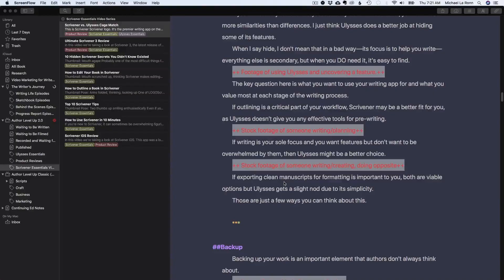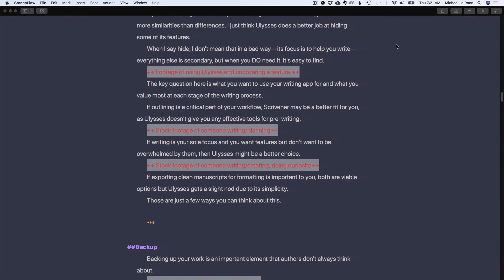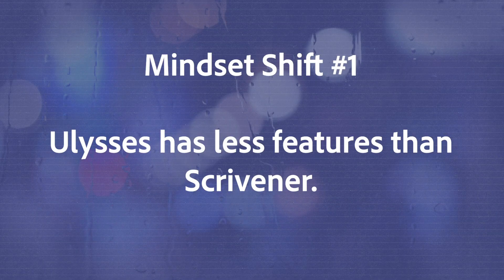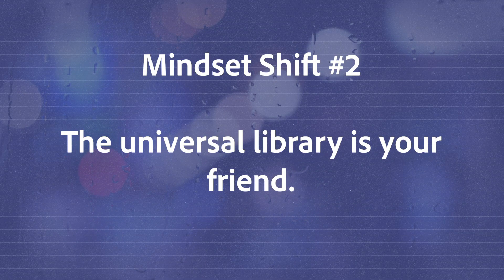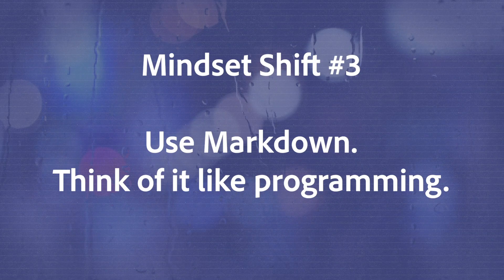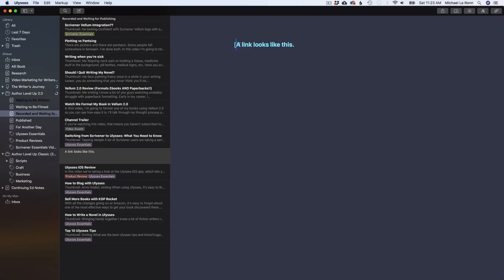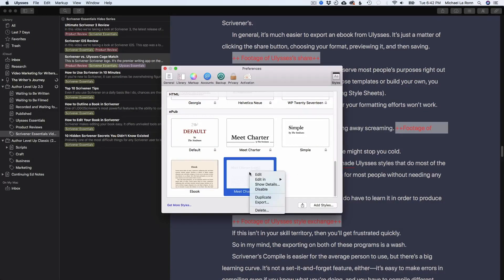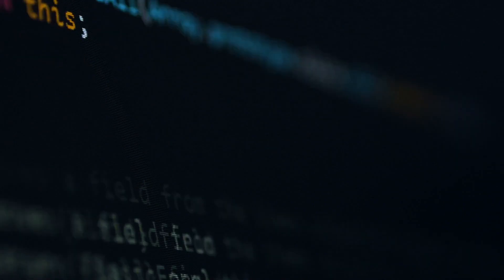Switching from Scrivener to Ulysses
Switching from Scrivener to Ulysses: are you?

Ulysses is winning over a lot of people. Its simplicity, ease of use, and no-frills features are a breath of fresh air if you’ve been using Scrivener (not that Scrivener is bad).

I use Ulysses for nonfiction/blogs/podcast scripts/video scripts, and Scrivener for fiction. That just works better for me.

Ulysses isn’t a Scrivener killer. It’s just different…

If you’ve decided to make the switch from Scrivener to Ulysses, there are some things you need to know. They don’t work the same way.

I have been using the Ulysses app since 2016, and I use it AND Scrivener daily. I guess you could call me bilingual in both apps.

This video will help reduce the friction from switching from Scrivener to Ulysses and get you up and running in no time.

Amazon (paid link)